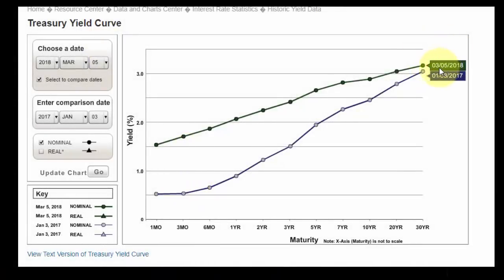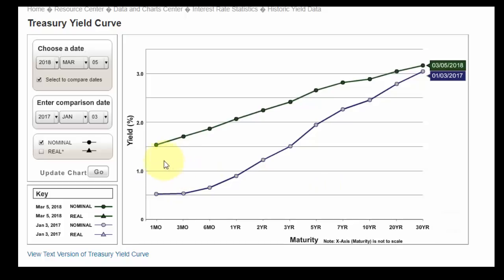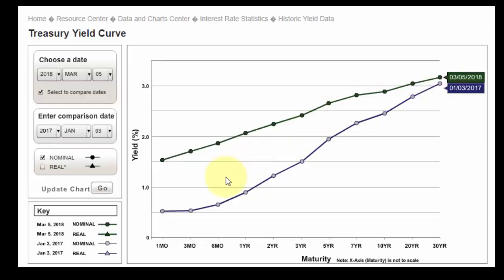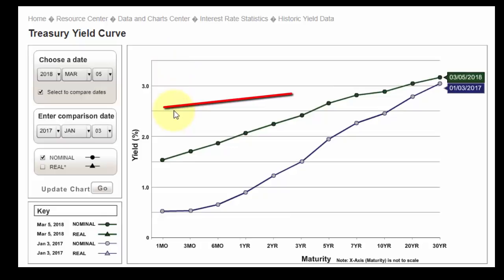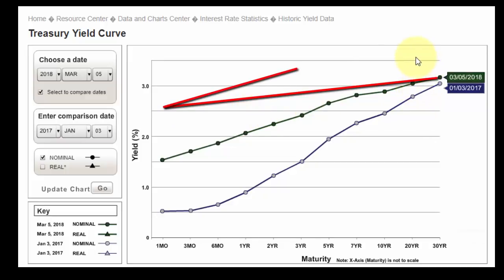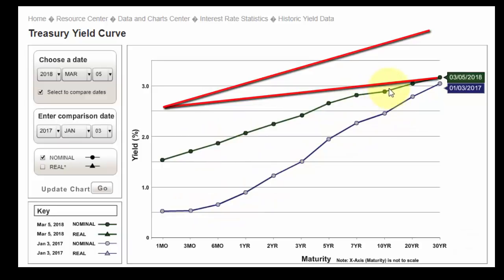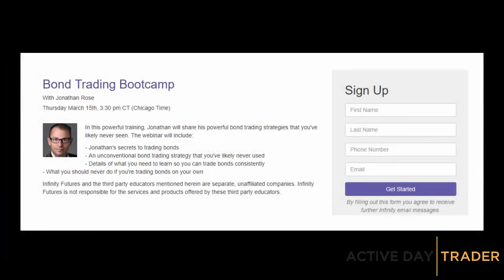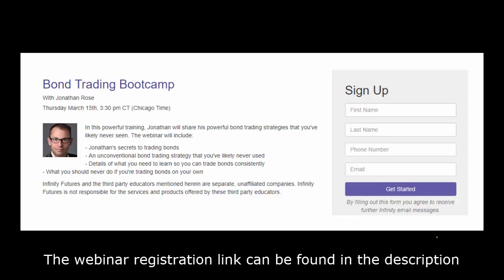[FUTURES] How to Trade the Yield Curve Bond Futures - Jonathan Rose & Infinity Futures trading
Description:

Bond futures trading: 5 reasons why gold miners are a screaming buy jonathan rose grab your free week here